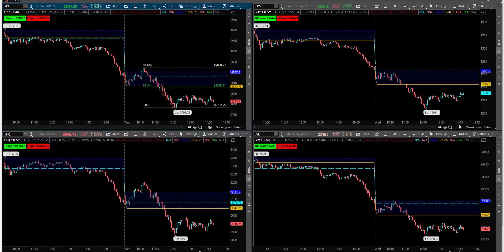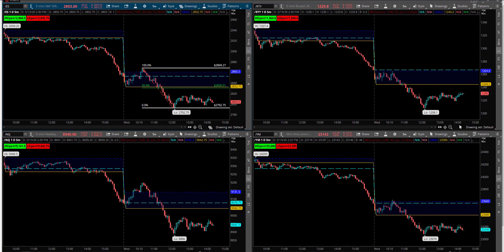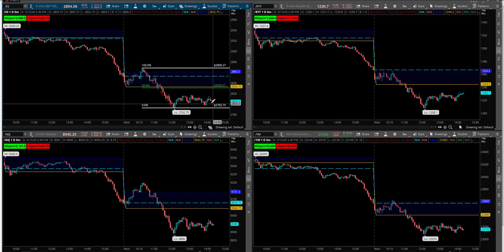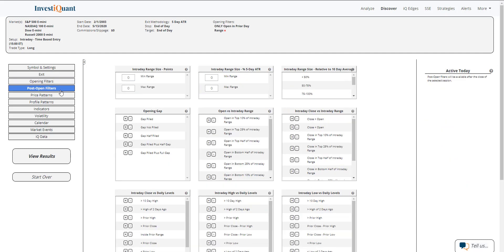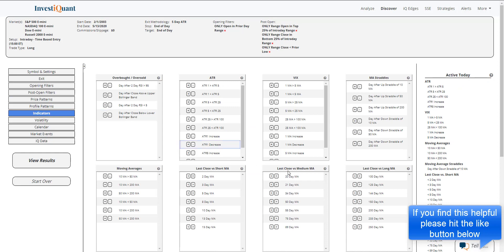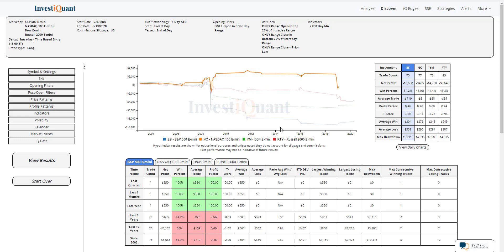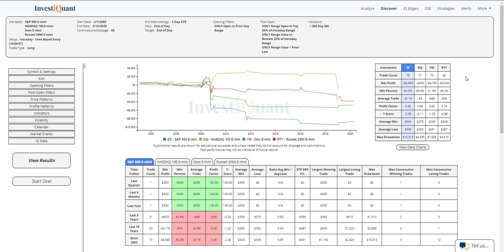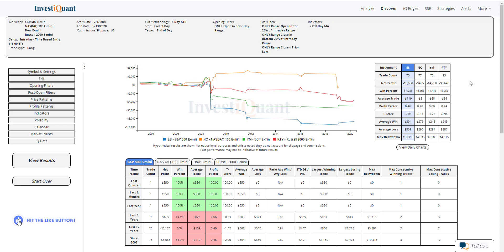The markets have seen selling pressure today and are trading near the lows going into the close